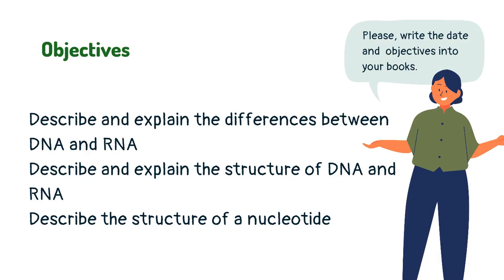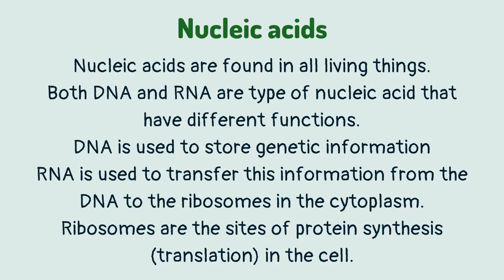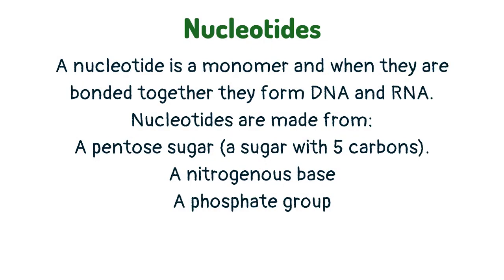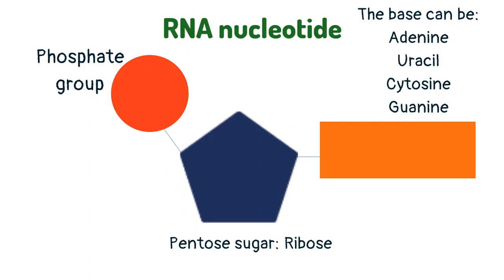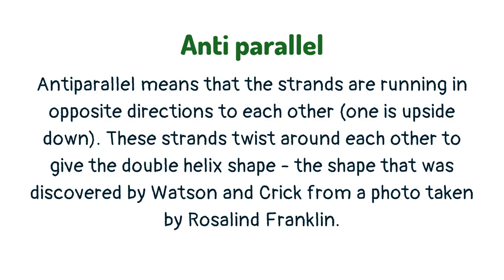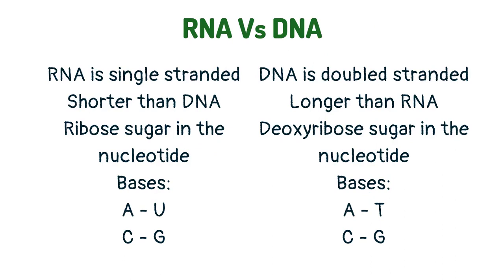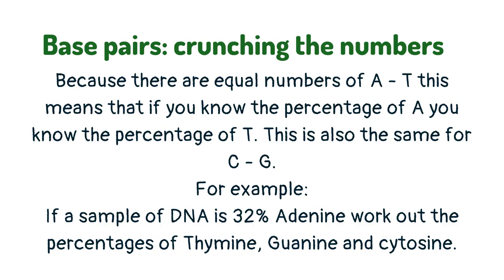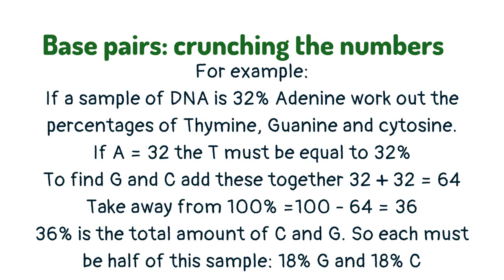DNA & RNA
Learn about the structure of DNA and RNA in this lesson that covers what you need to know in AS biology